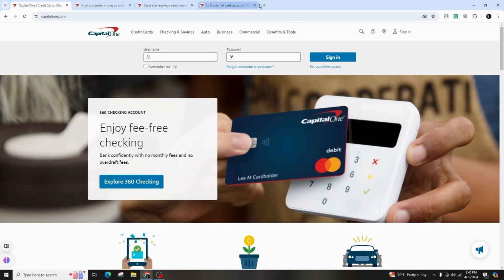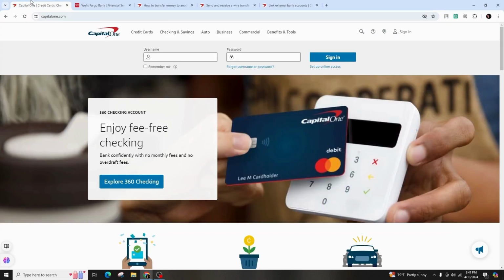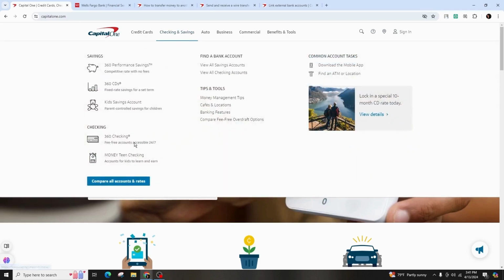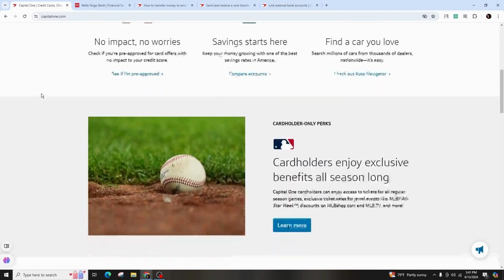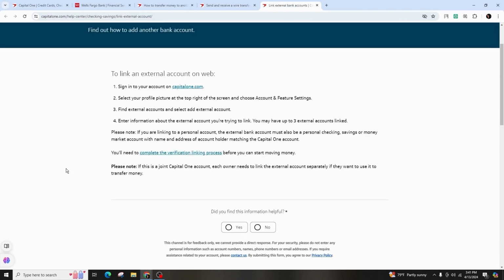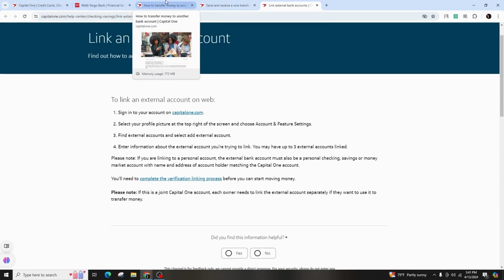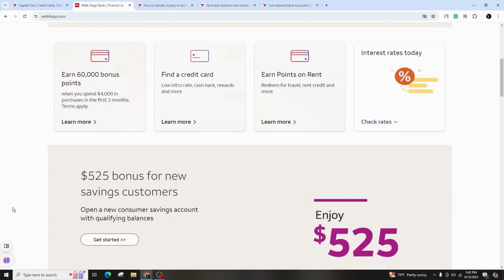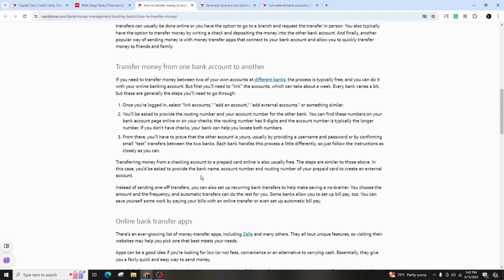How To Transfer Money from Capital One to Wells Fargo (EASY)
"Looking to transfer money from your Capital One account to Wells Fargo? Our video 'How To Transfer Money from Capital One to Wells Fargo (EASY)' simplifies the process for you! This quick and straightforward tutorial will guide you through each step to make your transfer as smooth as possible.

In this video, you will discover:

- The different methods available for transferring money between these two banks.
- Step-by-step instructions on how to initiate and complete a transfer using online banking.
- Tips to ensure your money is transferred safely and efficiently.

Perfect for those who need a hassle-free solution to manage their bank transfers. Tune in and take control of your financial transactions effortlessly!